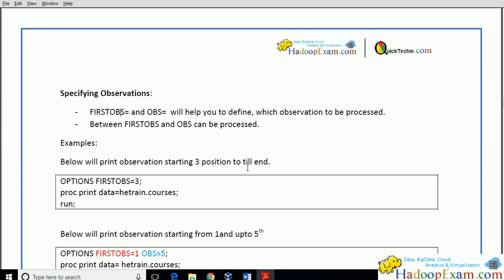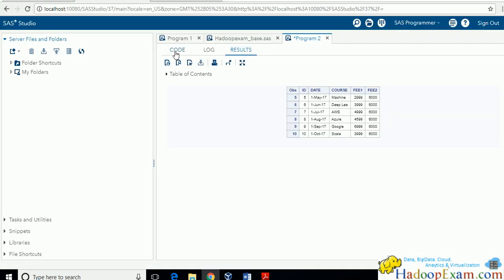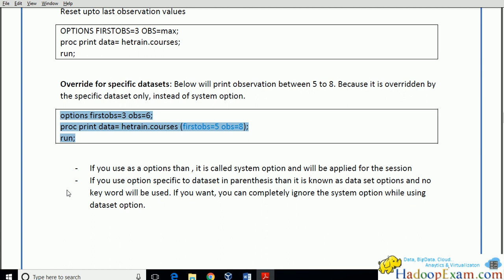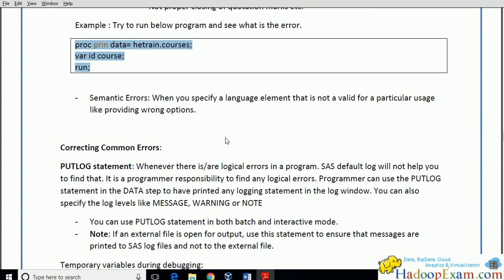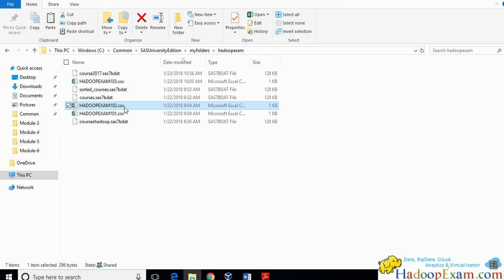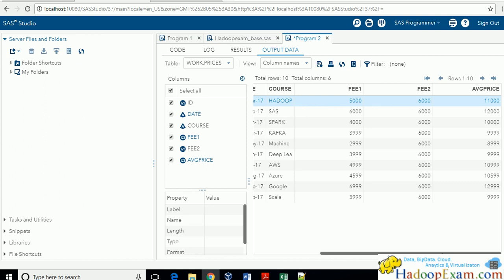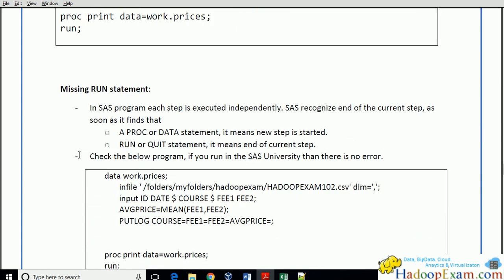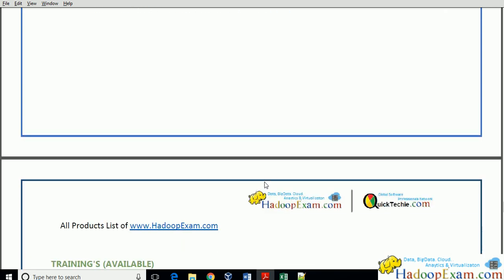Module 3B : SAS Base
Topic Covered :
- SAS Third Party Data
- PROC Contents and Datasets
- VARNUM option
- Output Format
- Limiting Observation
- Syntax and Syntactic Errors
- Correcting Errors
- Missing Statements